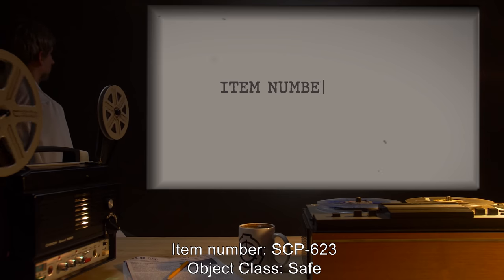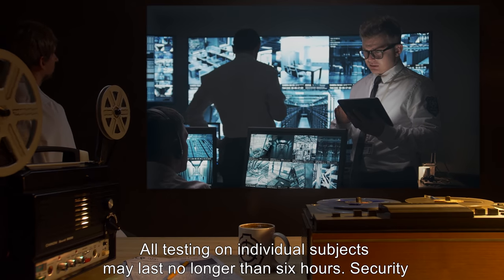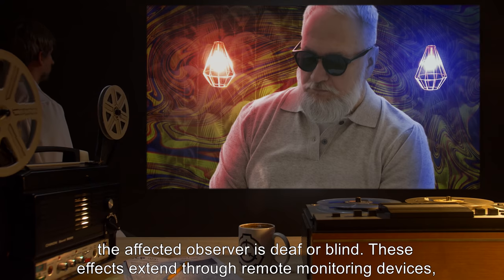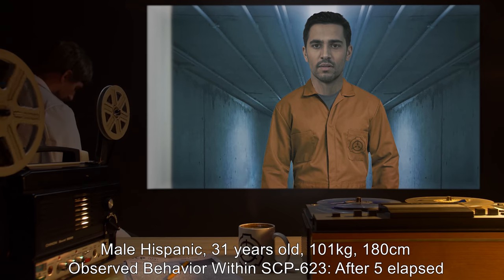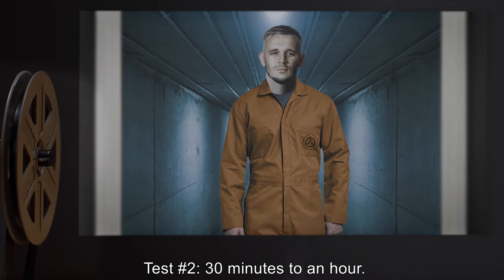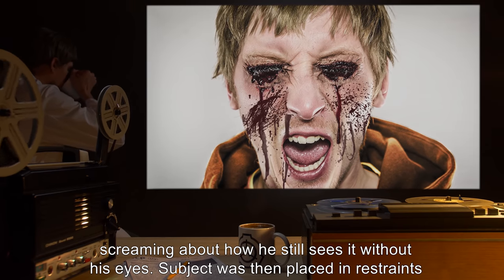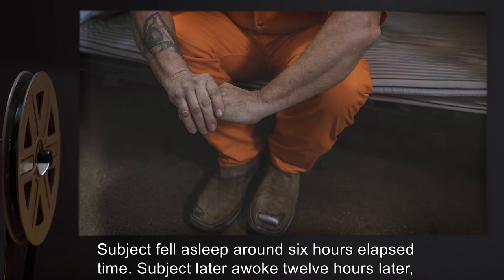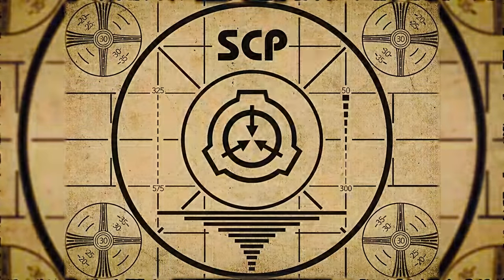SCP-623 | One Groovy Room (SCP Orientation)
Today we will be studying Item number SCP-623: One Groovy Room, Object class: Safe.

SCP-623 is a room of roughly 7 x 7 x 7 m, built in 196[REDACTED] by Dr. H. D., a biochemical professor at [REDACTED] University. Dr. D. was subsequently arrested for his activities, but not before his students and followers began making copies of the room.
Upon entering SCP-623, personnel have described a feeling of relaxation. After 3 min from entering SCP-623, personnel are incapable of violence, becoming docile and harmless.

Exiting SCP-623 exhibits inverse withdrawal effects. Immediately after observation has stopped, observers will feel an intense jolt back to the outside world, which becomes significantly stronger over time spent inside. Upon leaving SCP-623 within 1 min of entering, personnel have reported feeling uneasy, jittery, and slightly paranoid. After leaving SCP-623 3 min from entering, personnel have exhibited anxiety, fear, and in worse cases, depression. For effects after 5 min, refer to document #623-1.

and released under Creative Commons Sharealike 3.0. Contributor: Spaztique